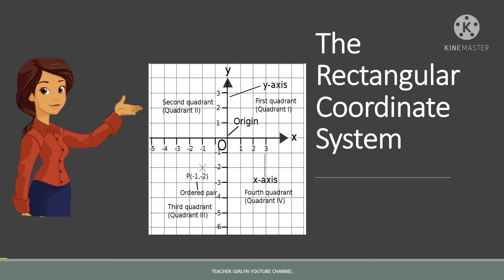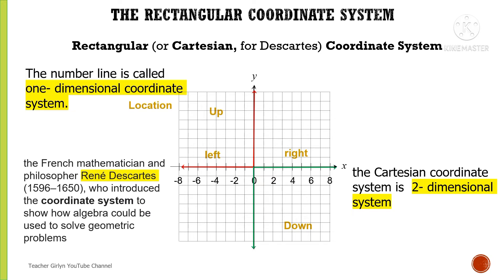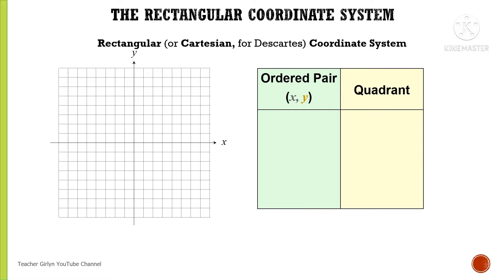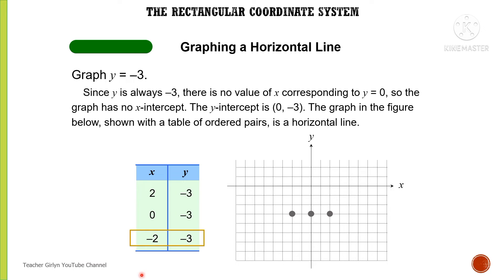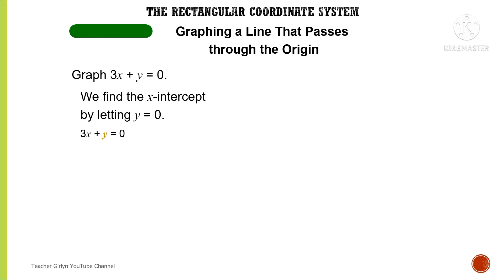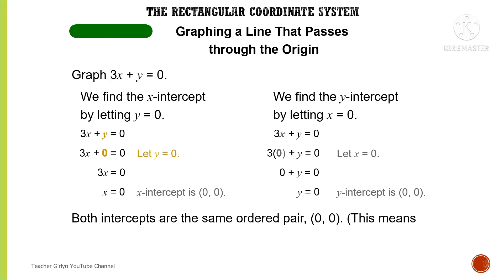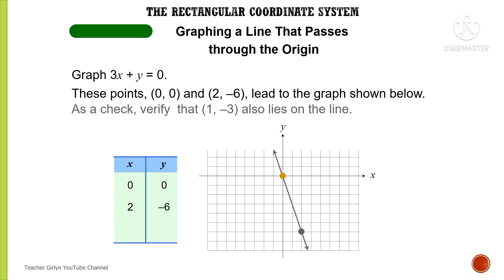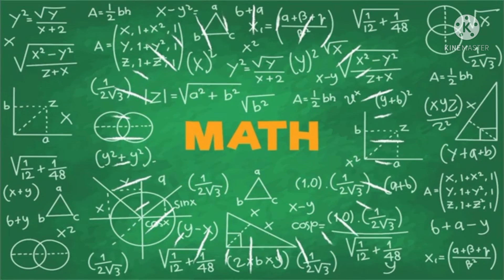Learning Rectangular Coordinate System || InstaFaceTok TV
Welcome to Instafacetok TV!

 👉Educational
👉Technology
👉Daily needs
👉Hacks and tips

If you have comments or suggestions
my comment section is open for any request.